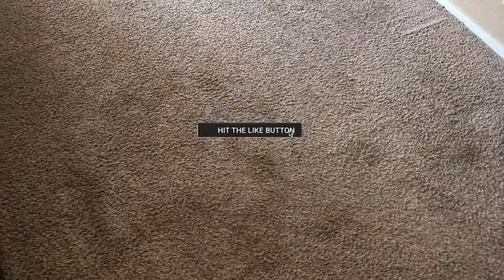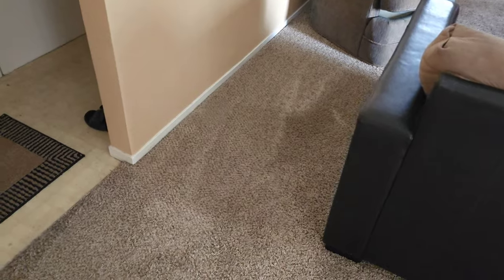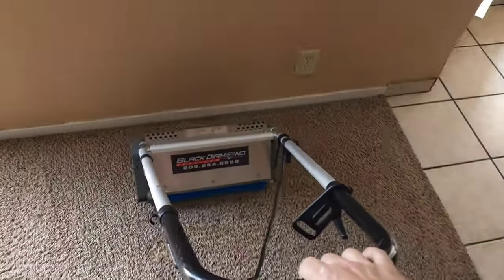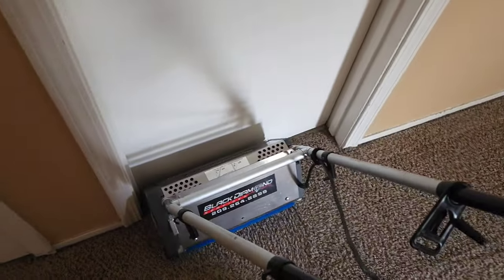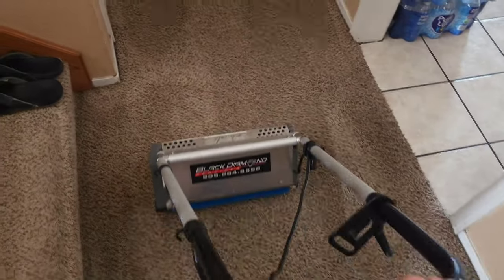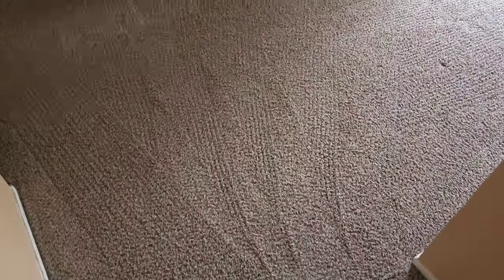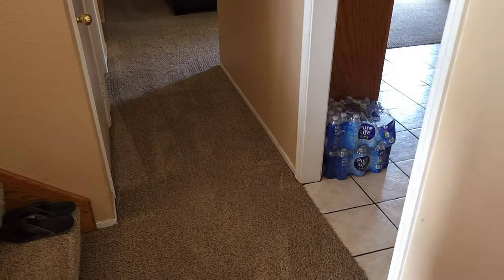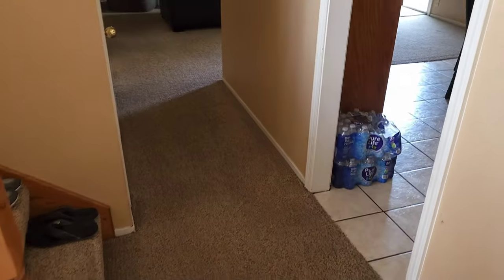Pet Urine in the Padding or Repeat offender? Carpet Cleaning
We're these stains from new pet stains or old ones that came up from the padding? one way to find out is to use a moisture meter. If it detects moisture, you'll be able to explain to them that their pet peed in the same area again. If not, that means it's in the padding, and that will need to be replaced. If the pee was still in the carpet after a cleaning. Any, and all liquid based stains would usually reappear within the first 24-48 hours after it was cleaned. This took over a month to show.

Grandi Groomer
Unchained Pet Treatment
The Vacuum We Use
Professional Tile Cleaner
Tile wand we use
The Drill we use for agitation
Drill Brush Kit
Unchained Pet Stain Spotter